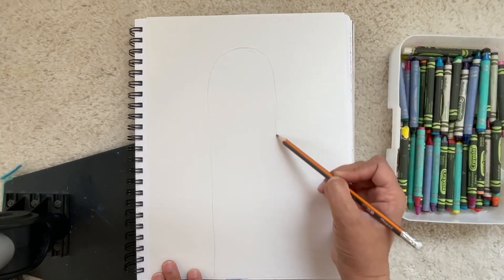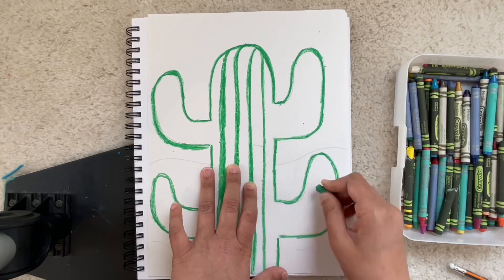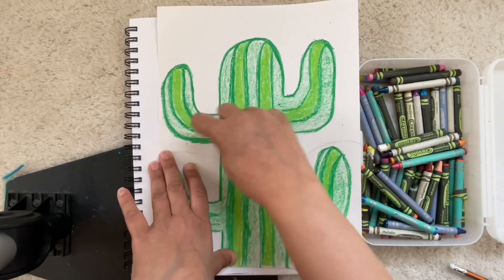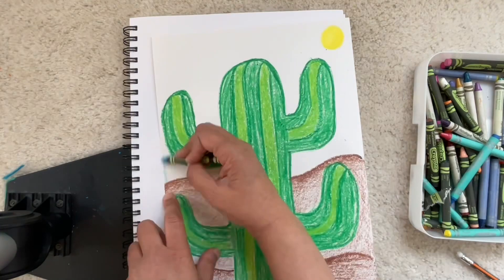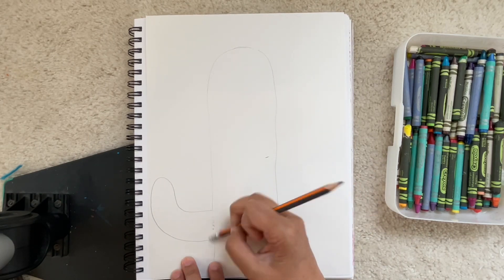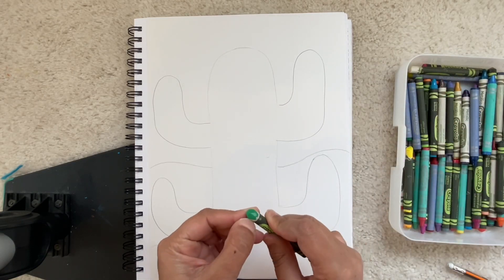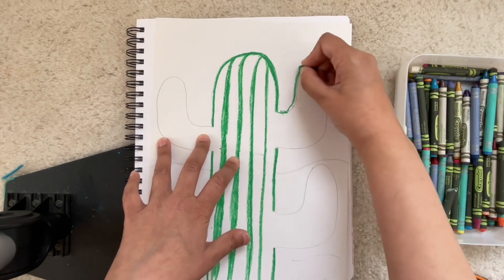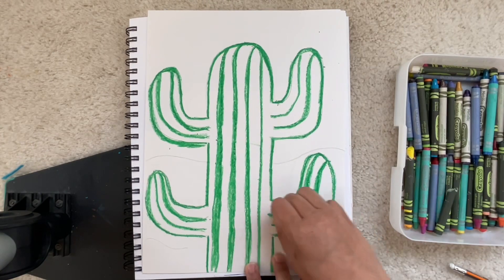Cactus Value Art K-1st Grade